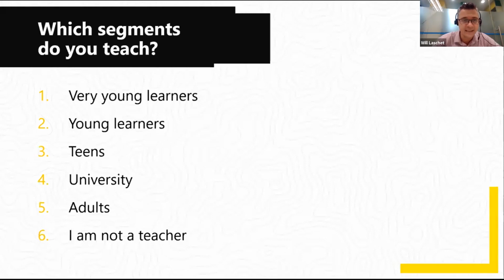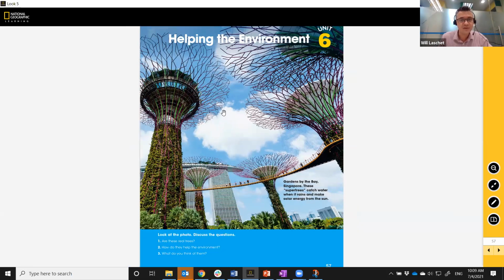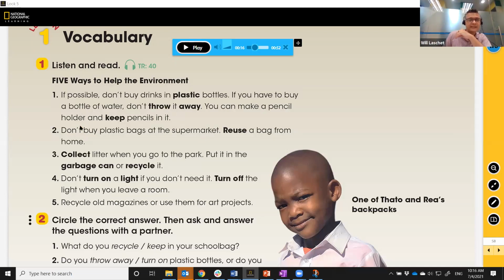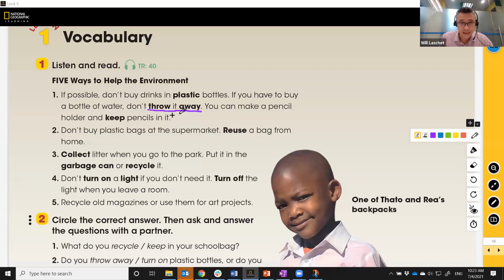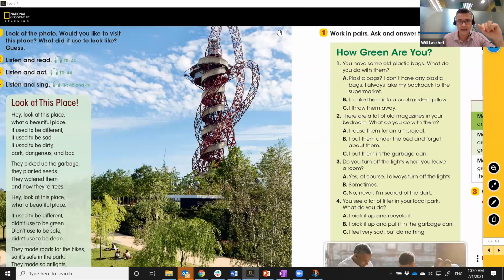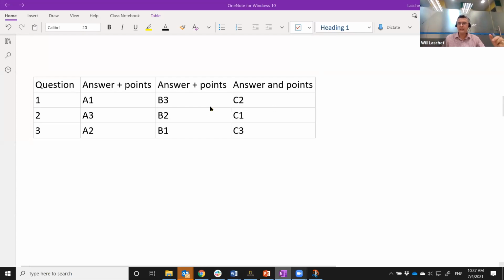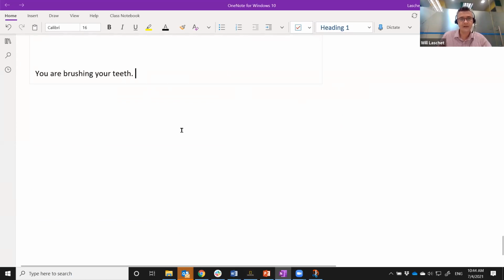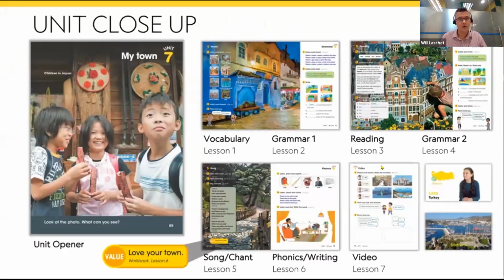A WRITING LESSON FOR YOUNG LEARNERS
We all need to play a part in helping the environment. Find out how you can raise your students' awareness of what they can do to be green. In this model writing lesson from Look for young learners we will use our creativity to plan and write a multiple choice quiz about reducing, reusing and recycling.